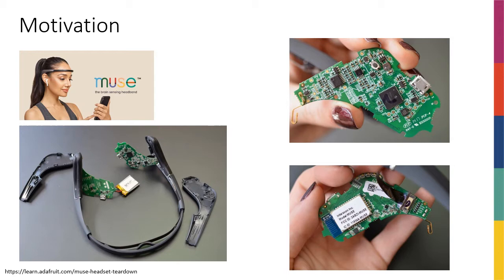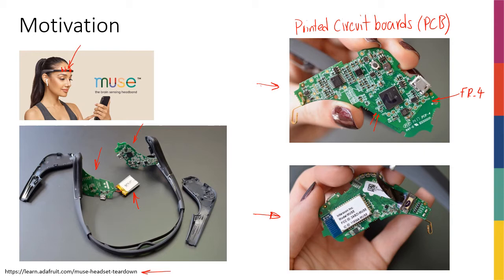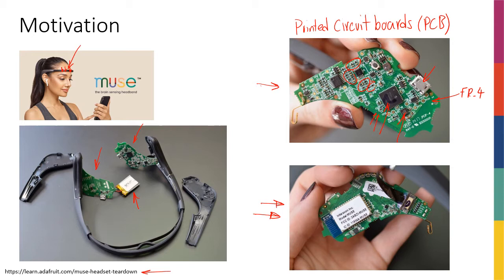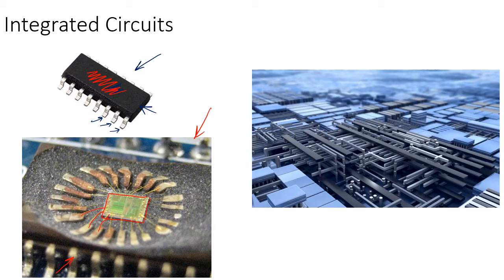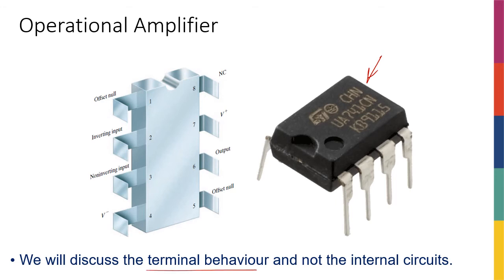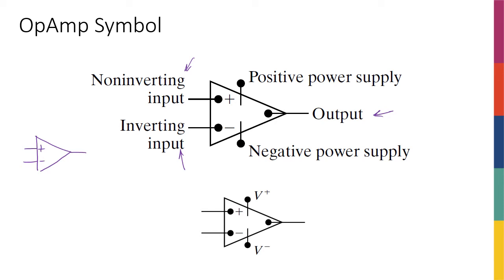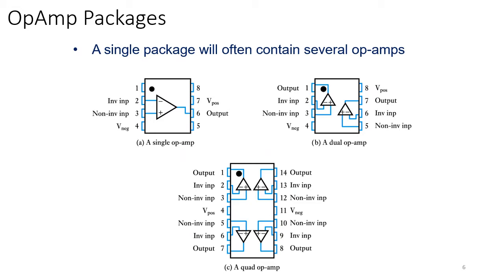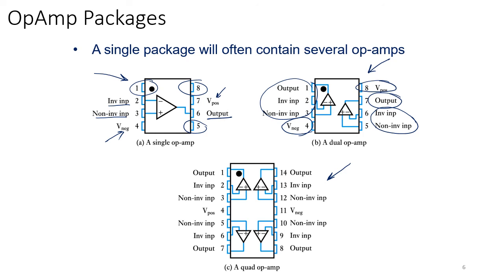Week6 - Intro to ICs and OpAmps